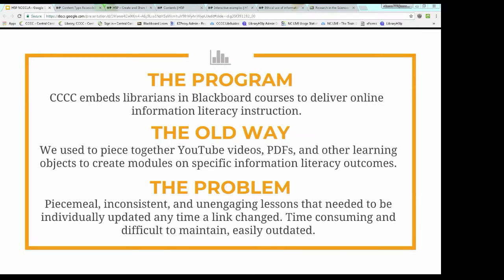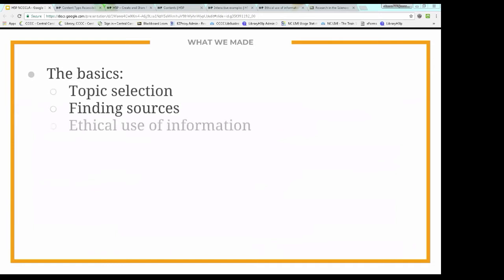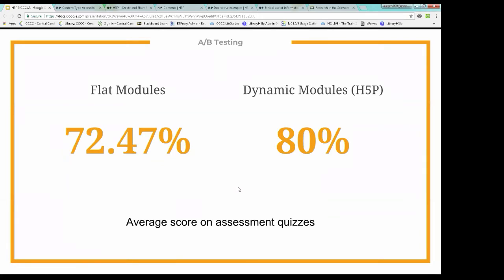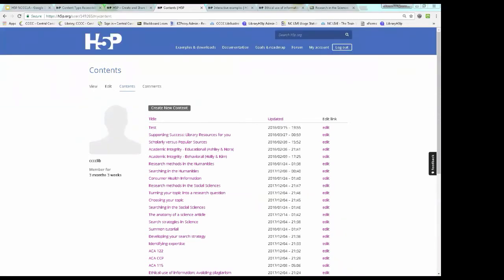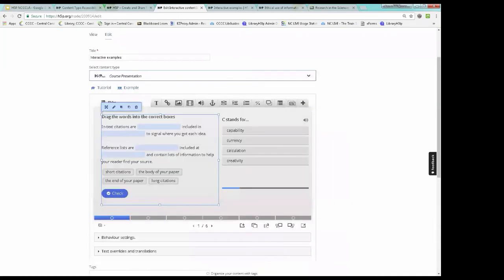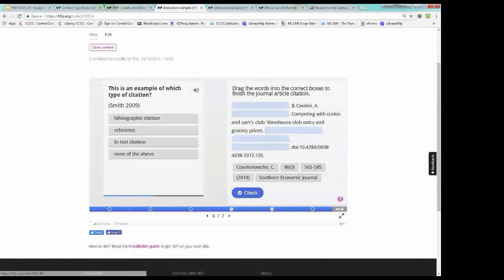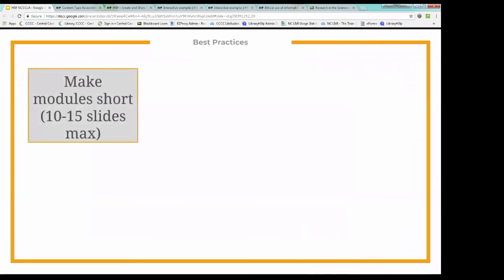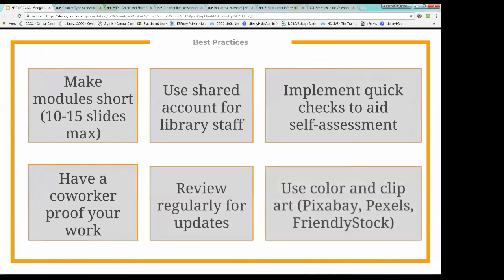NCLA DLS Webinar Wednesday: Creating accessible online learning objects with H5P [CC]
For the past year, CCCC has been growing its embedded online learning program by creating an integrated series of online interactive learning modules to embed into the Blackboard courses of both seated and distance classes. These modules allow students to actively engage with information literacy concepts from anywhere they have an internet connection. These modules were created using H5P, a free open-source content authoring tool which allows users to create interactive content on literally any topic. This presentation will introduce and explain CCCC's strategies for content creation, scaffolding, and assessment.

About the presenters:
Samantha: Samantha O'Connor received her MLIS from Dominican University. She has been working as the Public Services Librarian at CCCC since 2013. She has previously worked in a variety of public librarians and as the librarian form the American Institute for Economic Research in Great Barrington, MA. Her professional background includes work with reference, archives, and instruction.

Nora: is the Online Learning and Electronic Services librarian at Central Carolina Community College, and previously worked as an adjunct library faculty instructor and access services specialist at Western Washington University in Bellingham, WA. She has a passion for digital instruction and reference, emerging library technology, understanding and optimizing the user experience, and all things accessibility. She is the co-founder and current Vice-Chair of the North Carolina Library Association (NCLA) Distance Learning Section.